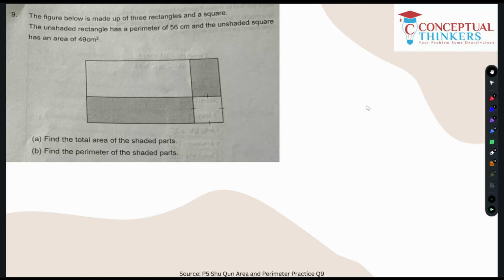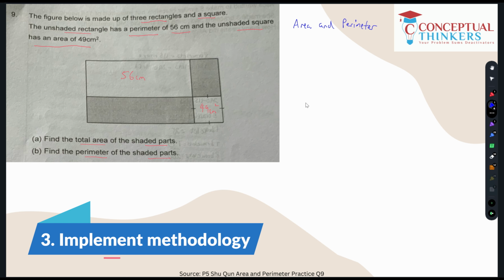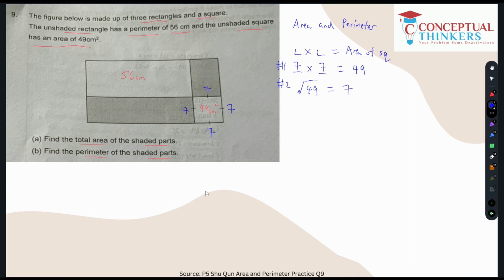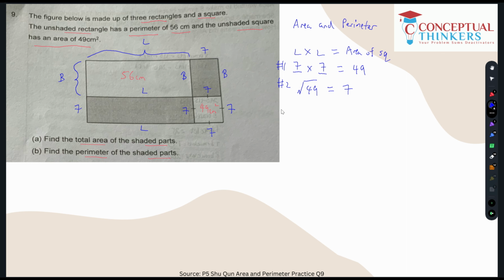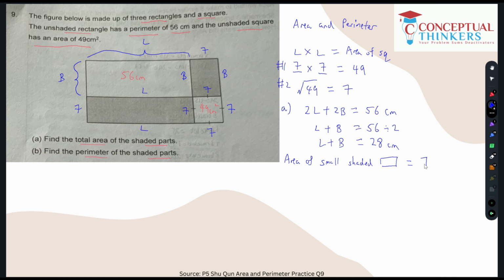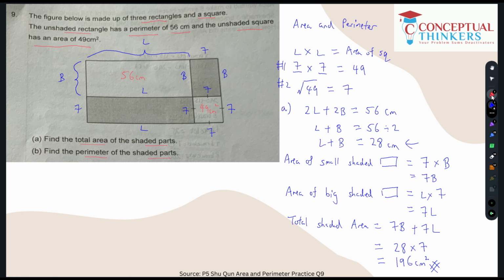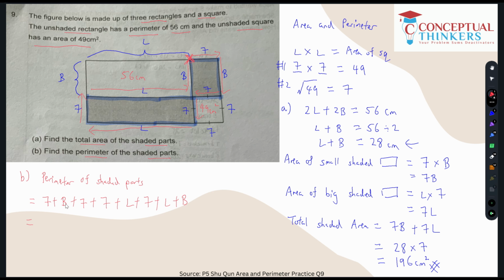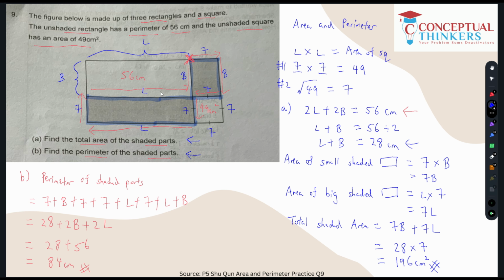🔍 P5 Shu Qun Area and Perimeter Practice Q9 | T.A.L.K. Primary Mathematics Concepts🧮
Welcome to Conceptual Thinkers, the ultimate destination for mastering math concepts! 🌟 In this video, we will discuss about P5 Shu Qun Practice Q9, exploring Area and Perimeter concept. 📚

🔍 The figure below is made up of three rectangles and a square. The unshaded rectangle has a perimeter of 56 cm and the unshaded square has an area of 49 cm2.
a) Find the total area of the shaded parts.
b) Find the perimeter of the shaded parts.

Answer: a) 196 cm2  b) 84 cm

Discover more about us:
At Conceptual Thinkers, we're Singapore's leading education center, equipping students with the skills and confidence to solve every exam question with ease. 🏆 With over 15 years of experience, guiding over 1,000 students and analyzing countless papers, we've developed a structured 4-step problem-solving process.
了解更多关于我们：
在概念思维者，我们是新加坡领先的教育中心，为学生提供技能和信心，轻松解决每一个考试问题。🏆 凭借超过15年的经验，指导过1000多名学生，并分析了无数份试卷，我们已经开发出一套有结构的4步问题解决流程。

欲了解更多有趣的数学内容并保持联系，请查看我们的网站并关注我们的社交媒体平台：

🌈 Our experienced teachers are committed to guiding each stage of your child’s learning journey, making math enjoyable and approachable. 🎓💪
🌈 我们经验丰富的教师致力于引导您孩子学习旅程的每个阶段，使数学变得有趣和易于理解。🎓💪

📞 Interested in a trial class? Witness the power of T.A.L.K. firsthand and watch your child excel in math! 📚🚀